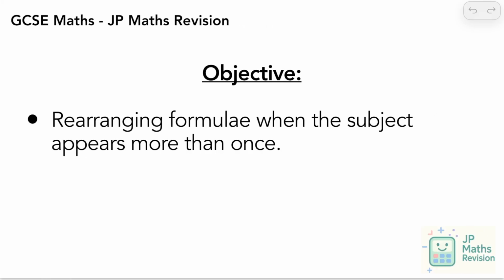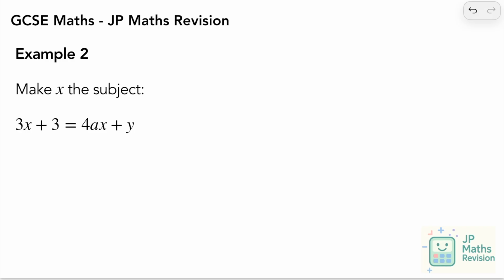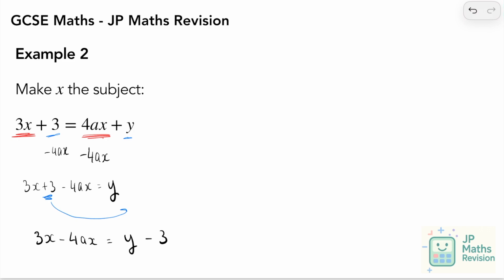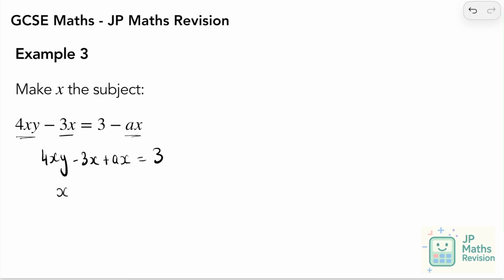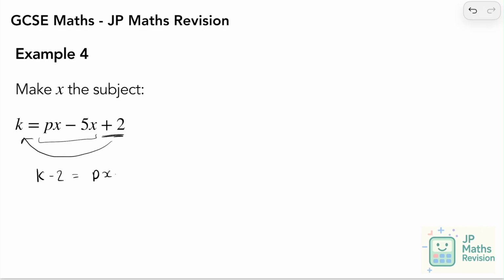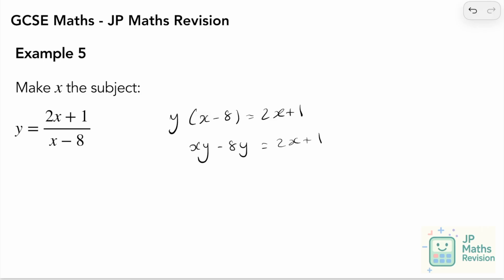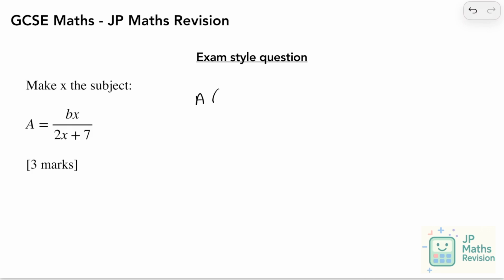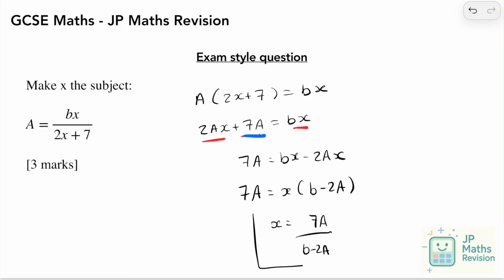Changing the Subject With Multiple x Terms | GCSE Maths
Learn how to change the subject of a formula when there are multiple x terms in this clear, step-by-step GCSE Maths tutorial.
In this lesson, you’ll learn how to rearrange harder formulae, factorise correctly, deal with x on both sides, and use algebraic techniques to isolate the variable. Includes clear modelling and challenging exam-style examples, ideal for Higher GCSE.

This video is perfect for:
✔ GCSE Higher students
✔ Revision before tests and exams
✔ Anyone wanting clear, simple explanations of harder algebra